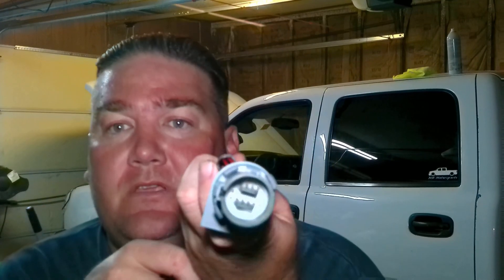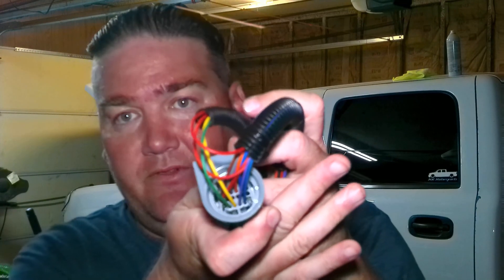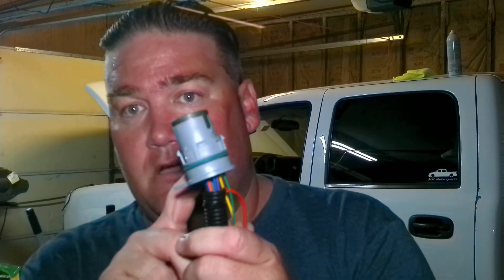Installing internal wiring harness in a 4L80E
Old harness was leaking fluid through the pins in the connector so out with the old and in with the new